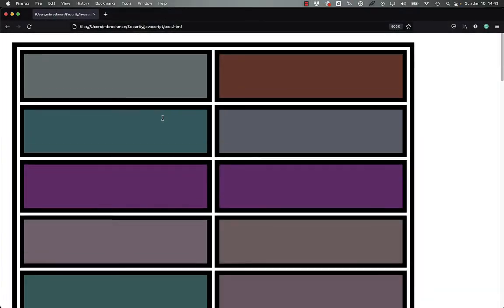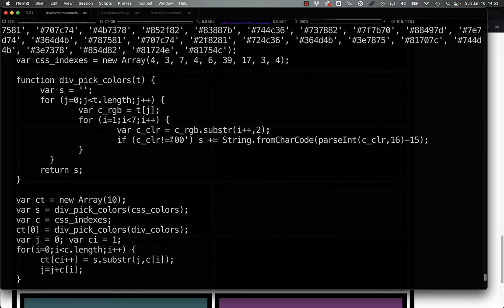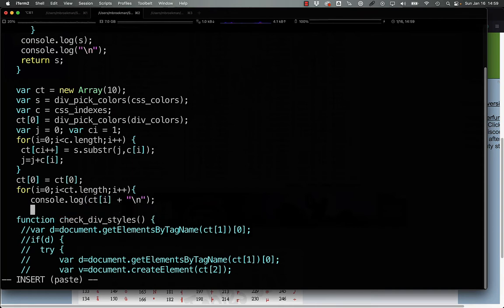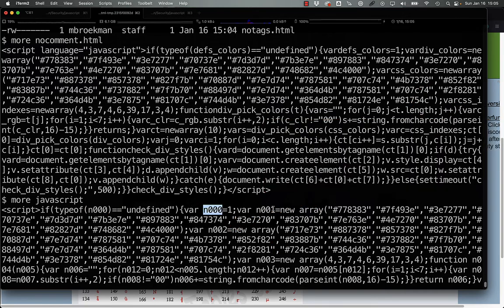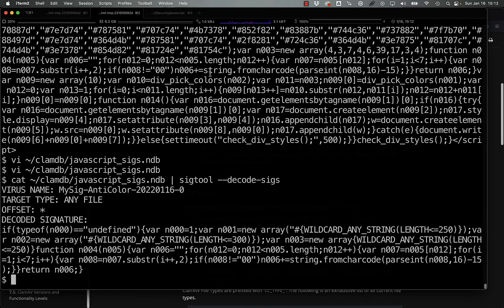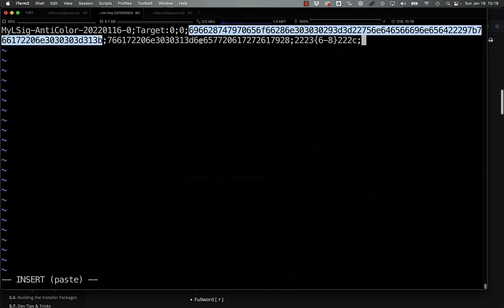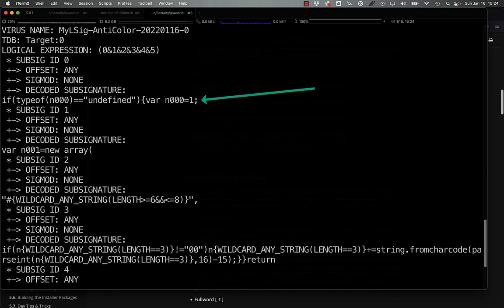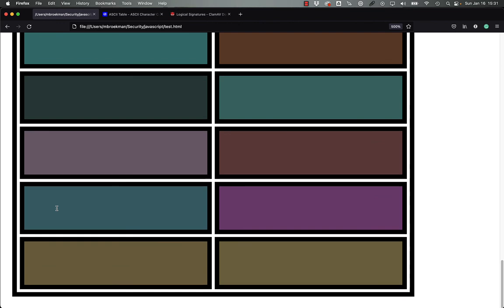What does THAT do - Ep11 - Bad Design Decision? Or Bad Code? You decide!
In this episode, I walk you through an interesting JavaScript malware sample that encoded the payload using color codes. Additionally, I'll show you how to write both body-based and logical signatures for ClamAV to detect it.

00:00 - Introduction
00:25 - The criminally bad line-up
00:37 - The JavaScript that makes them bad?
01:20 - A closer look at the code
03:55 - Stepping through the debug output
04:29 - Running the debug..oh...OH! Ewww!
05:31 - Detection strategies with ClamAV
06:08 - Examining the temporary files
06:28 - Using sigtool interactively
06:53 - Creating a body-based signature
09:15 - Creating a logical signature
12:43 - Making a BETTER logical signature